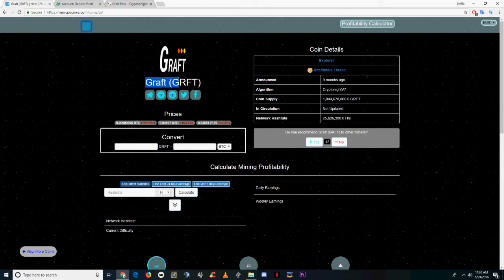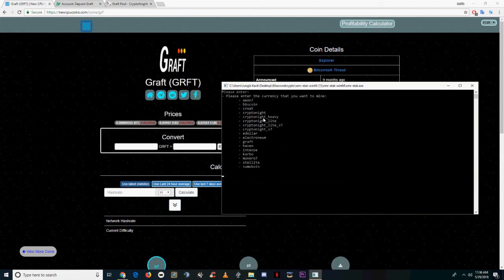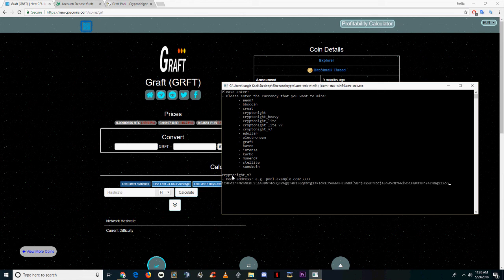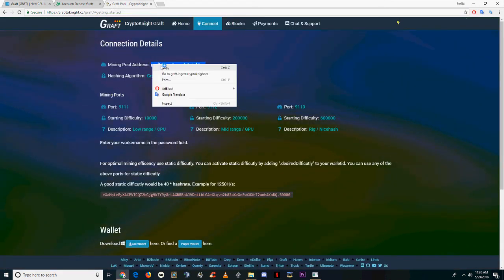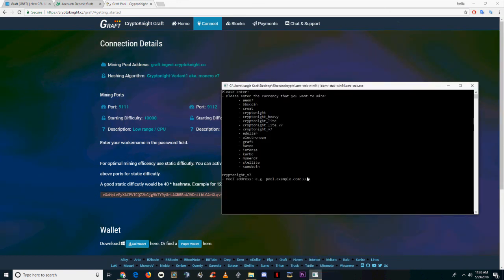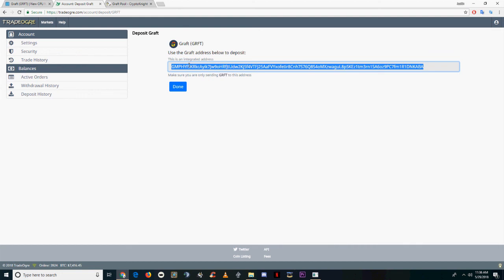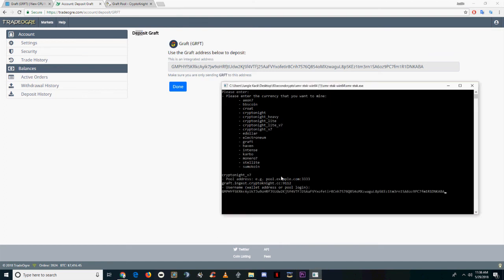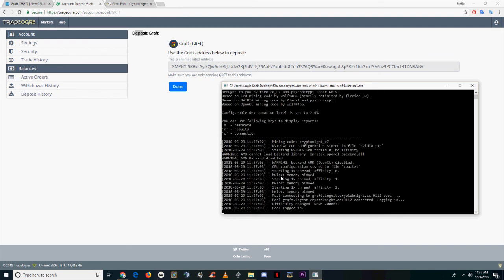How to mine V8 (Graft GRFT) with XMR Stak using AMD and Nvidia GPU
GRFT was later renamed V8, links and instructions may be partly antiquated

Tips:
Bitcoin: 37jhX7CE3LJHY1ZZvov59kmYUFbEvnzbMZ
Ethereum: 0x1fe81c4f6077bc5ae0efeab25810789b65f45621